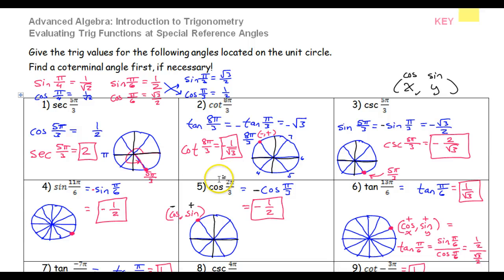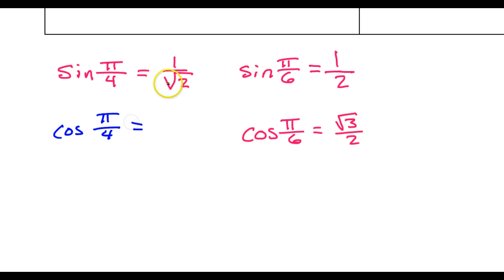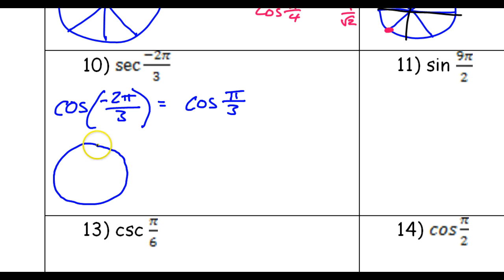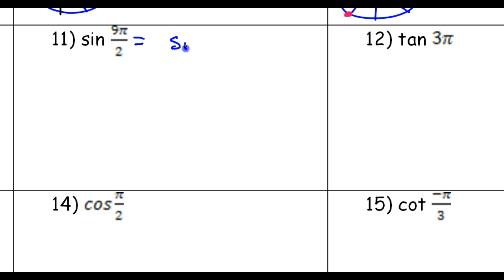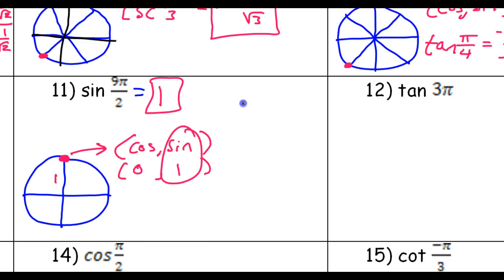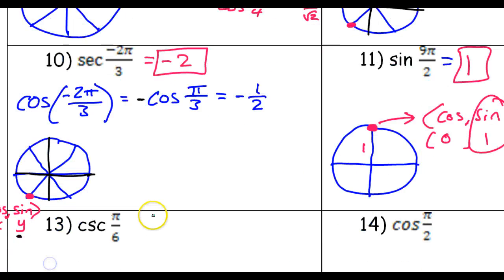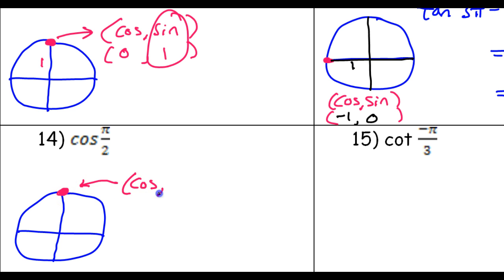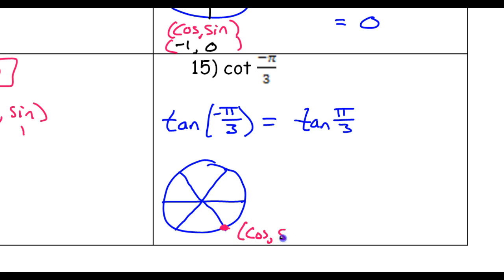#10 to #15 Evaluating Trig Functions at Special Reference Angles